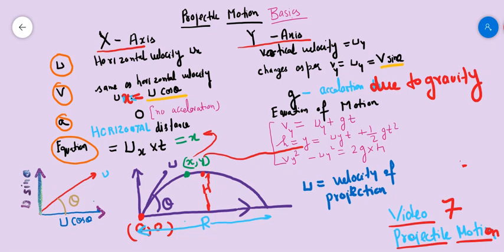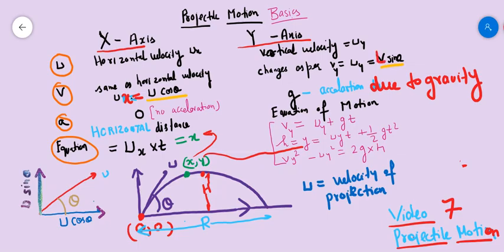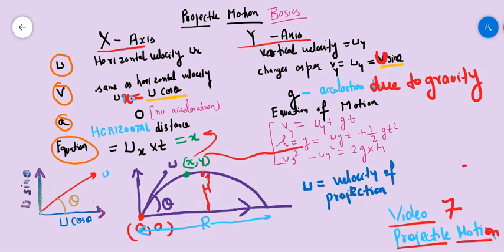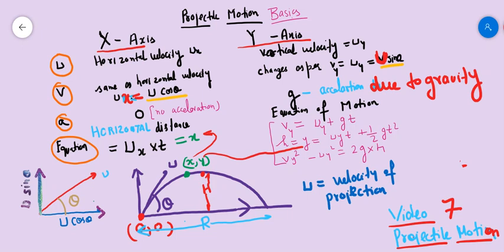Basics of Projectile Motion What is Velocity of Projection Hindi Urdu English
The first concept you need to learn in Projectiles motion is the concept of velocity of projection.

The velocity of projection in simple words is the velocity with which you throw the body. The velocity of projection has two parts

MAGNITUDE
Angle it makes with the Horizontal axis

Velocity of projection is also called the initial velocity of projection. It can be broken into two parts VCos(Theta) and V Sin( Theta).

V Cos( theta) is the horizontal part of the initial velcity
v sIN( THETA) IS THE Verical part of the initial Velocity

Theta is the Angle of Projection. The angl eof projection is always taken with the X Axis. nEVER USE the angle with Y Axis as the angle of projection while using Projectile equation equations